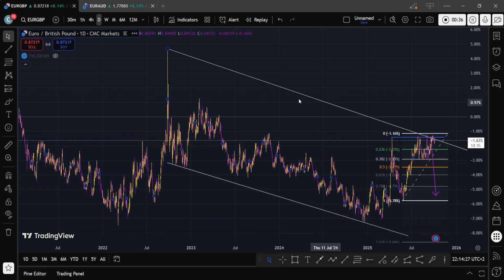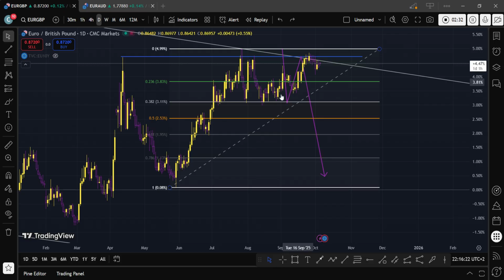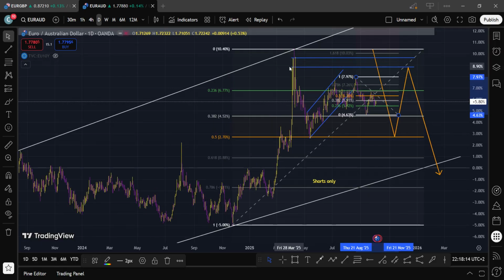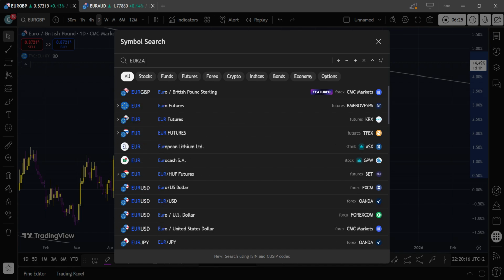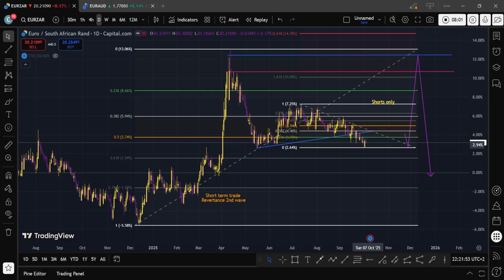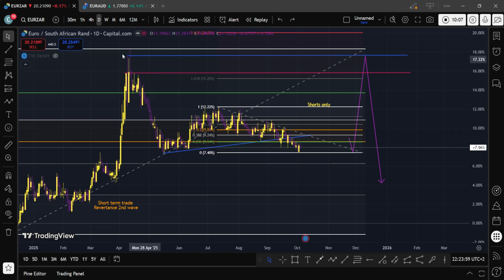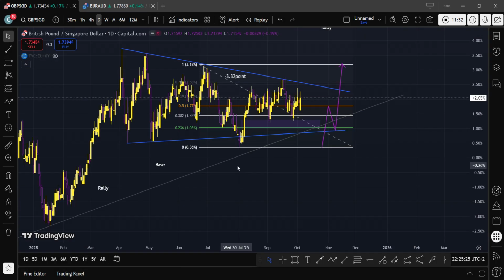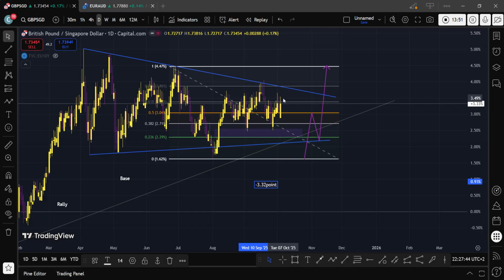Forex Walker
Episode 51; Market Price Projections( EUR/AUD; EUR/GBP; EUR/ZAR & GBP/SGD)